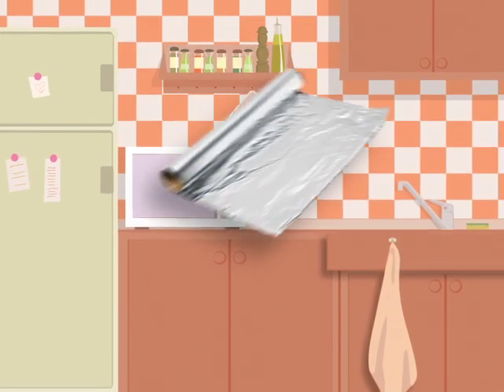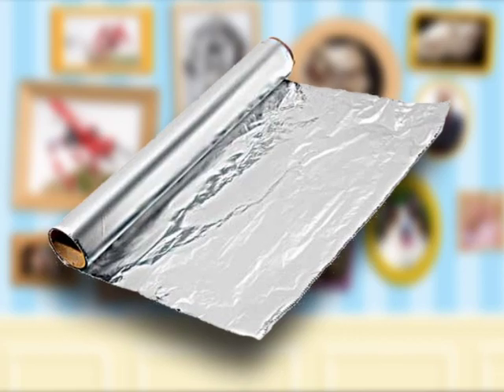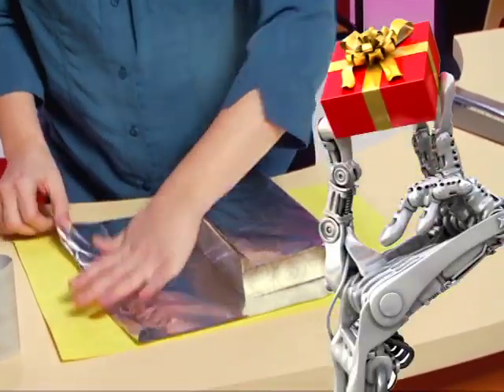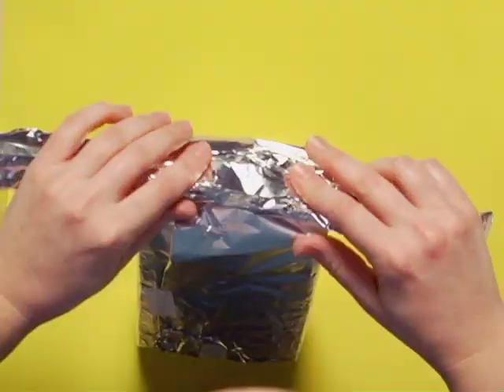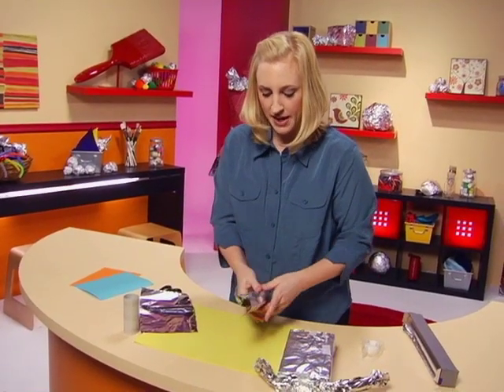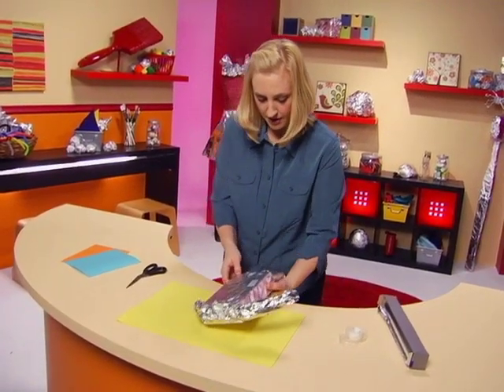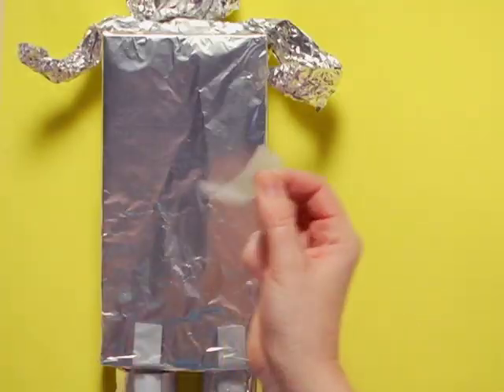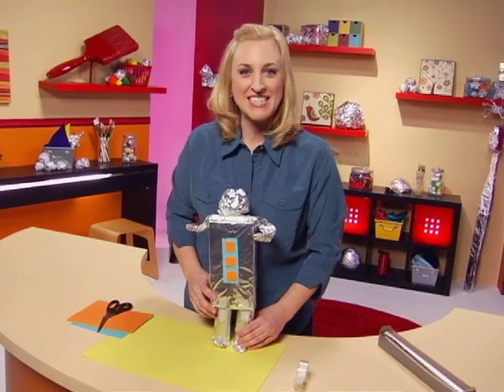Foil Crafts Awesome Robot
Activity TV On Demand presents: Foil Crafts Awesome Robot